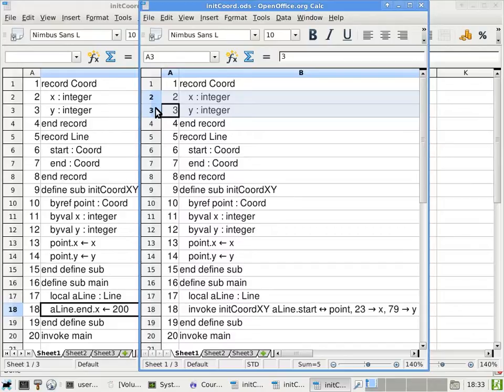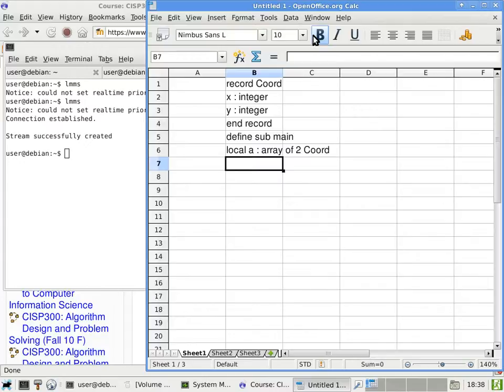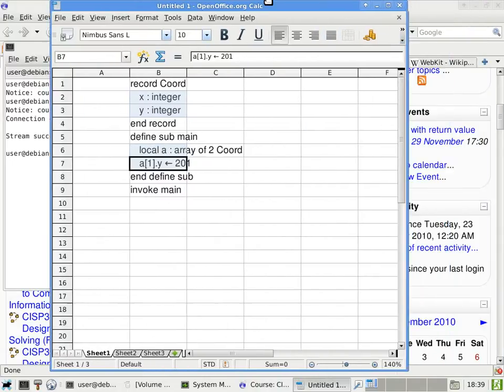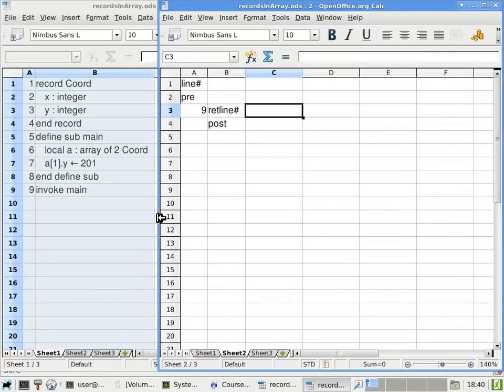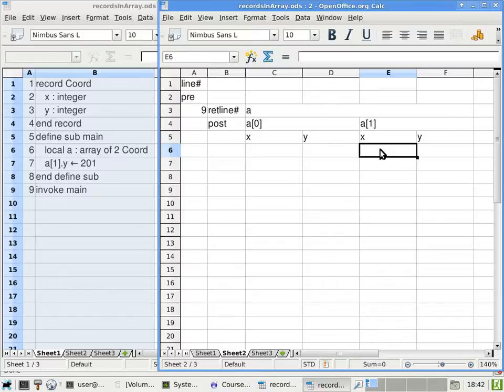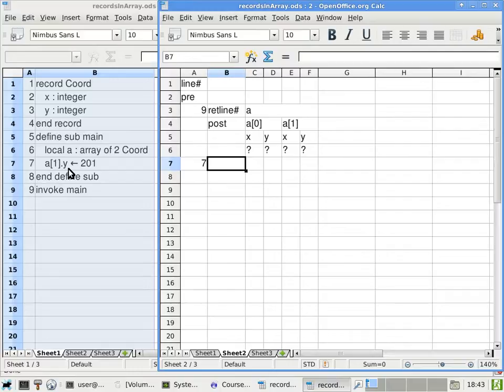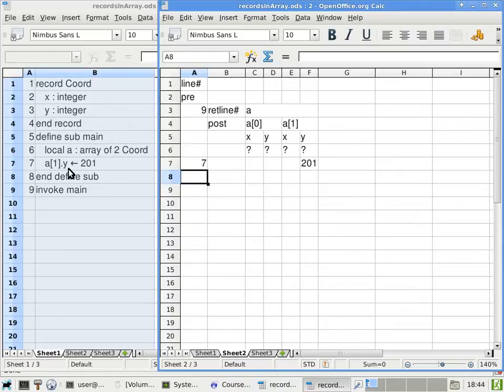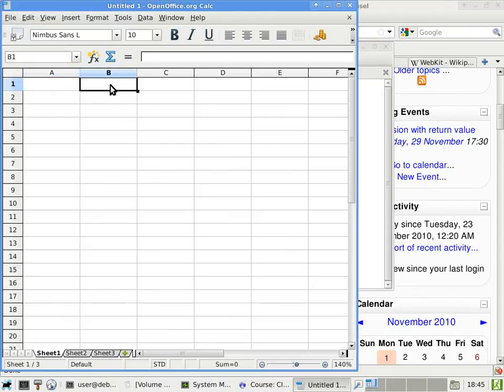20101124 cisp300 4